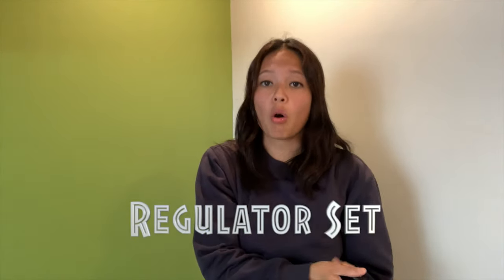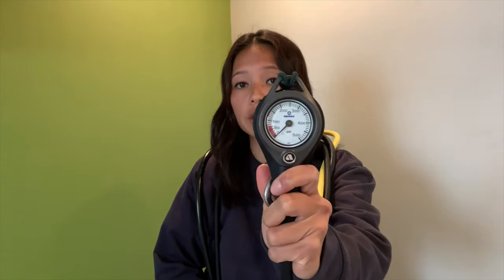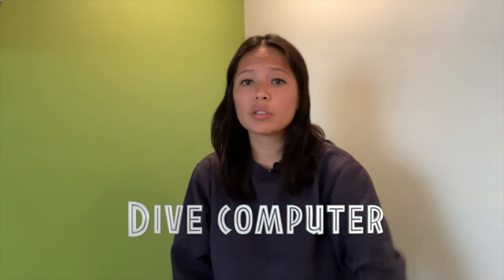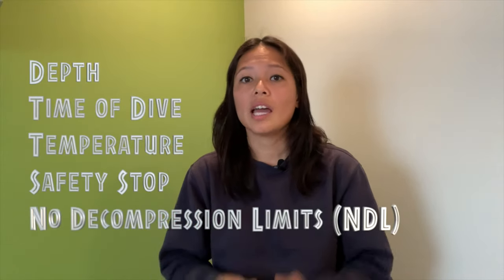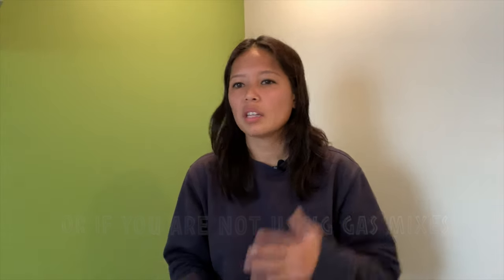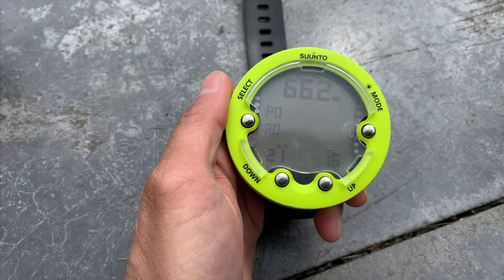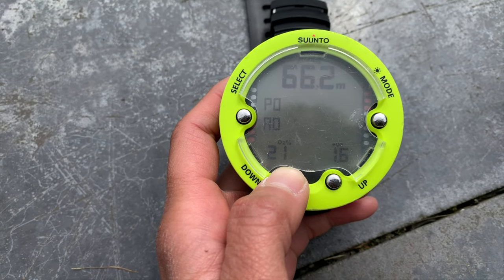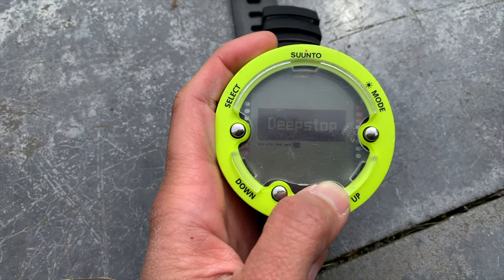Scuba Diving Advice: Top 3 Dive Gear to Buy First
New To Scuba Diving? Ready to invest in your own dive gear? Not quite sure which gear to buy first and which gear is better to own than to rent?

Whether you are diving in cold water or tropical, these 3 standard dive gear should be your first purchase. In this video, I talk about my first 3 items you should buy when you are first getting started scuba diving and why they are important.